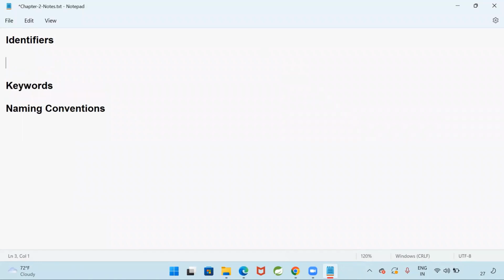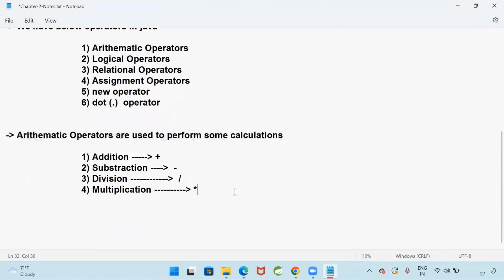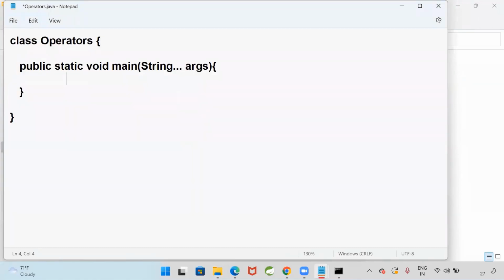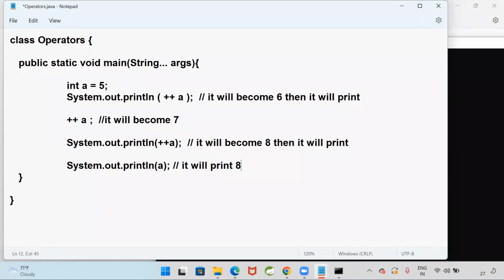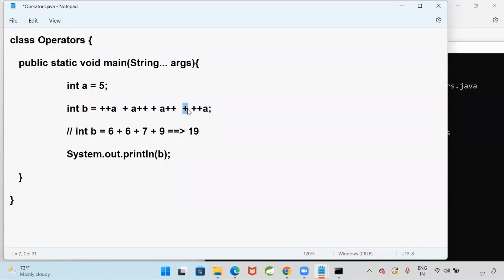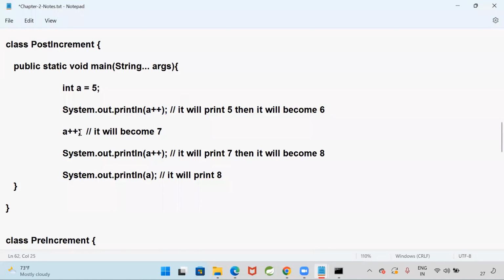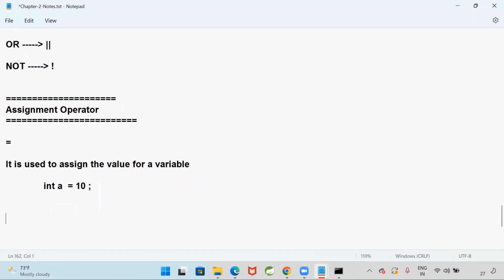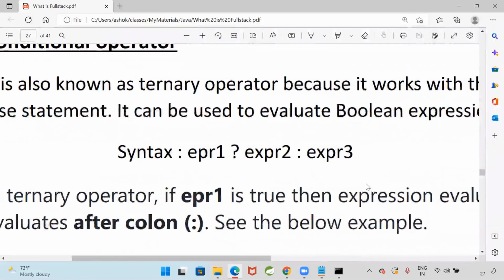Java Core Session 11